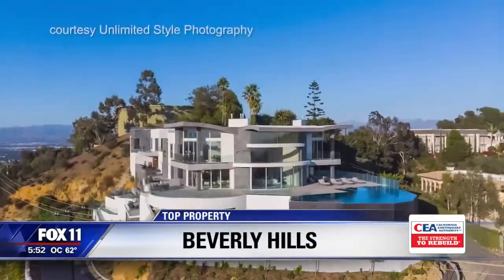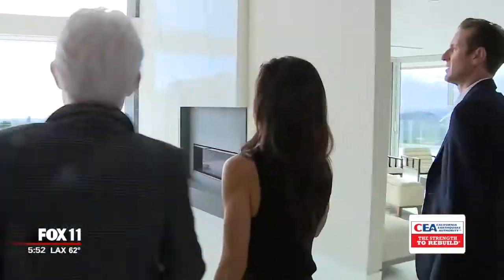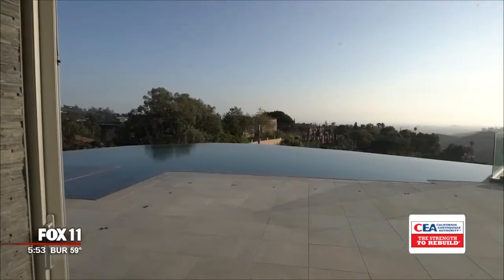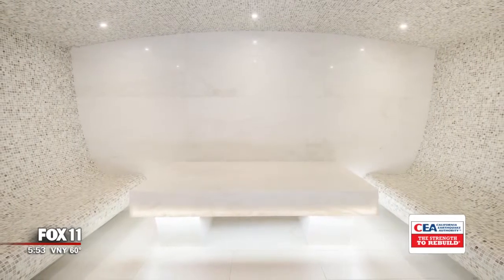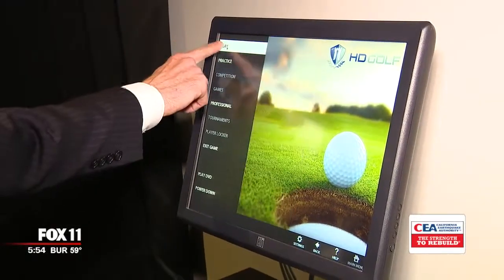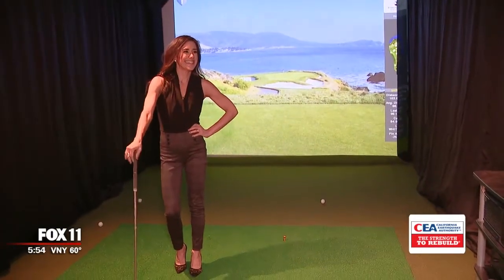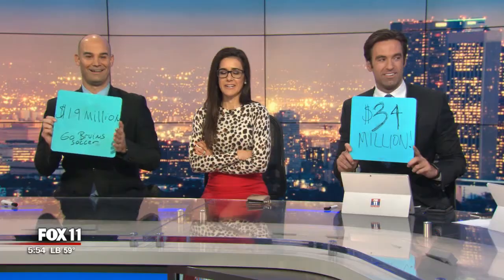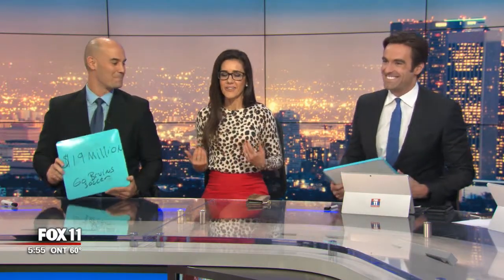2710 Bowmont Drive Top Property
Top Property Newscast on Fox with Marla Tellez